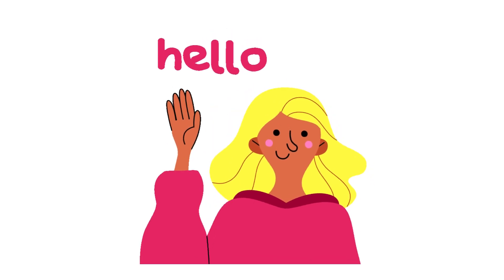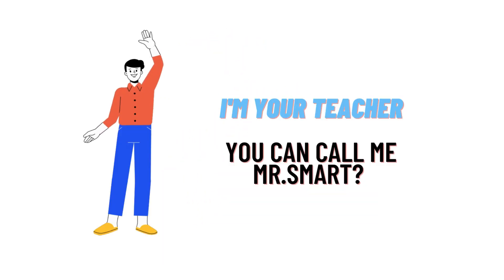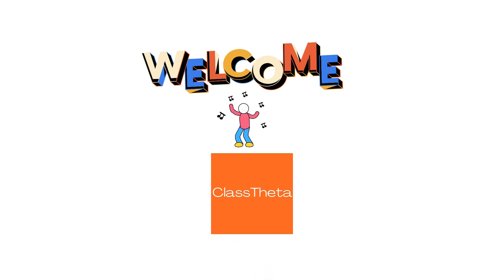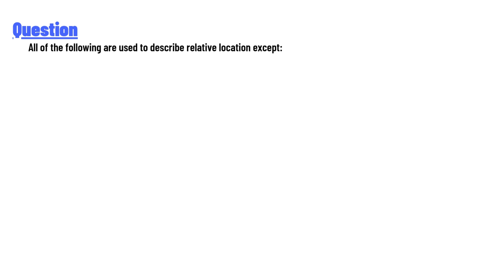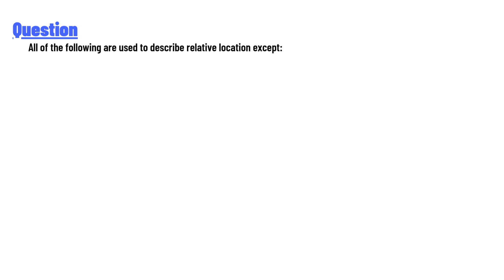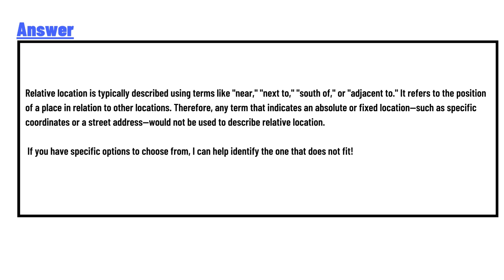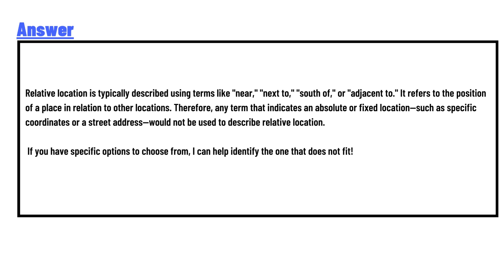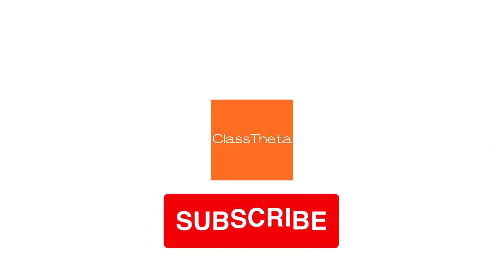All of the following are used to describe relative location except: